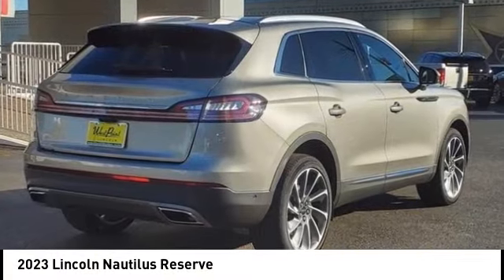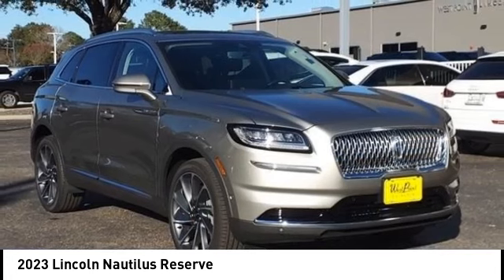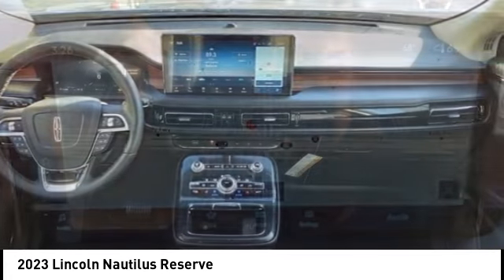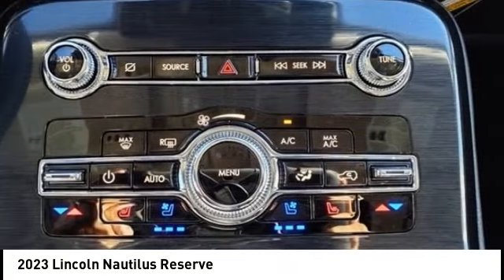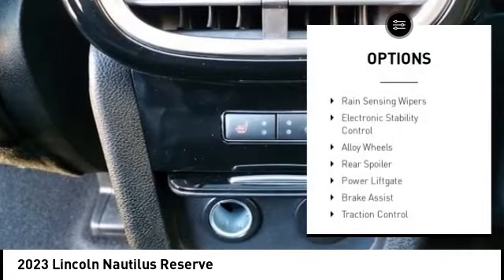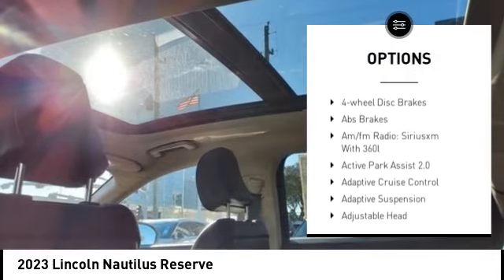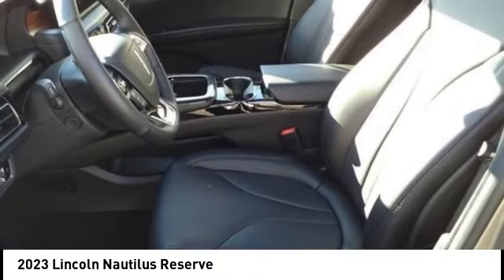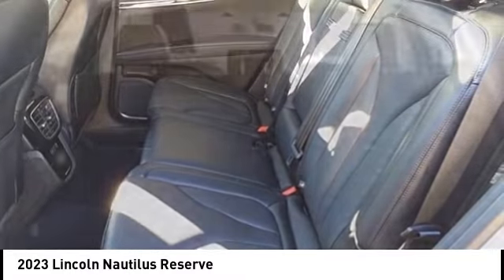2023 Lincoln Nautilus Houston TX 3P323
2023 Lincoln Nautilus Reserve

Price includes: $1500 - Smile States Bonus Customer Cash. Exp. 01/02/2024 $500 - Retail Bonus Cash. Exp. 01/02/2024   Displayed pricing offered for Texas residents only.brbrbrWest Point Lincoln Kirkwood is pumped up to offer this outstanding-looking 2023 Lincoln Nautilus Reserve in Sandstone Metallic with Ebony interior. Well equipped with Equipment Group 201A (Phone As A Key and Wheels: 20 Prem Painted Bright Machined Aluminum), Lincoln Co-Pilot360 1.0 Plus Package (360 Degree Camera, Active Park Assist 2.0, Adaptive Cruise Control, Distance Indication & Alert, Evasive Steering Assist, and Forward-Side-Rear Parking Sensors), 10 Speakers, 3.80 Axle Ratio, 4-Wheel Disc Brakes, ABS brakes, Adaptive Suspension, Air Conditioning, Alexa Built-In, Alloy wheels, AM/FM radio: SiriusXM with 360L, Auto High-beam Headlights, Auto tilt-away steering wheel, Auto-dimming door mirrors, Auto-dimming Rear-View mirror, Automatic temperature control, Brake assist, Bumpers: body-color, Compass, Delay-off headlights, Driver door bin, Driver vanity mirror, Dual front impact airbags, Dual front side impact airbags, Electronic Stability Control, Emergency communication system: 911 Assist, Four wheel independent suspension, Front anti-roll bar, Front Bucket Seats, Front Center Armrest w/Storage, Front dual zone A/C, Front reading lights, Fully automatic headlights, Garage door transmitter: HomeLink, Heated door mirrors, Heated front seats, Heated rear seats, Heated steering wheel, Illuminated entry, Knee airbag, Leather steering wheel, Low tire pressure warning, Memory seat, Navigation System, Occupant sensing airbag, Outside temperature display, Overhead airbag, Overhead console, Panic alarm, Passenger door bin, Passenger vanity mirror, Power door mirrors, Power driver seat, Power Liftgate, Power moonroof: Panoramic Vista Roof, Power passenger seat, Power steering, Power windows, Premium Lthr-Trmmd Heated/Ventilated Comfort Seats, Radio data system, Radio: AM/FM/HD Audio System, Rain sensing wipers, Rear anti-roll bar, Rear reading lights, Rear seat center armrest, Rear window defroster, Rear window wiper, Remote keyless entry, Satin Roof Rack Side Rails w/o Crossbars, Security system, Speed control, Speed-sensing steering, Speed-Sensitive Wipers, Split folding rear seat, Spoiler, Steering wheel memory, Steering wheel mounted A/C controls, Steering wheel mounted audio controls, SYNC 4 w/Enhanced Voice Recognition, Tachometer, Telescoping steering wheel, Tilt steering wheel, Traction control, Trip computer, Turn signal indicator mirrors, Variably intermittent wipers, Ventilated front seats, Wheels: 18 Premium Painted Bright Machined Alum, and Wheels: 21 Premium Painted Bright Mach Aluminum.